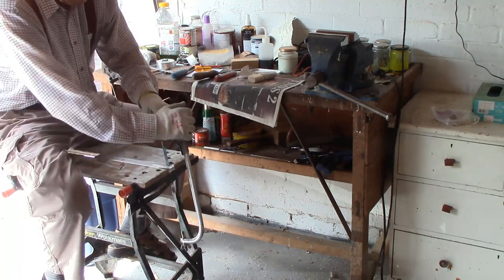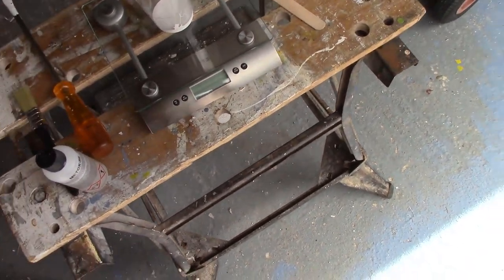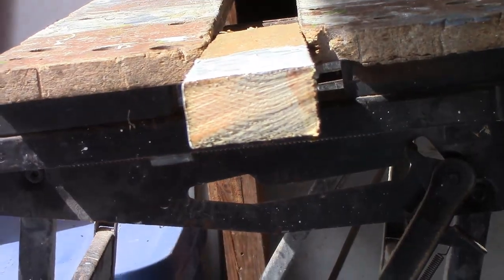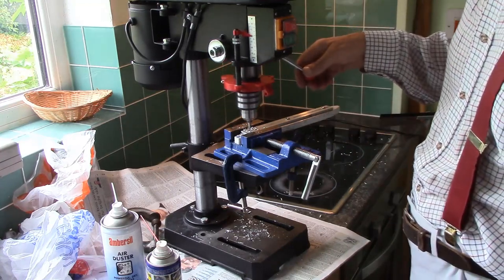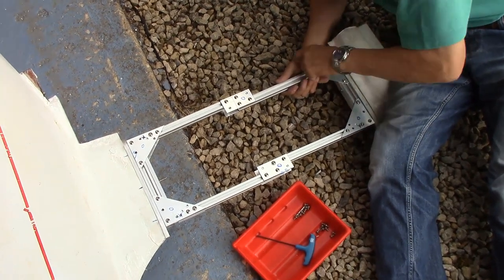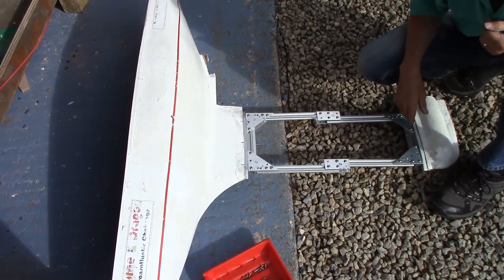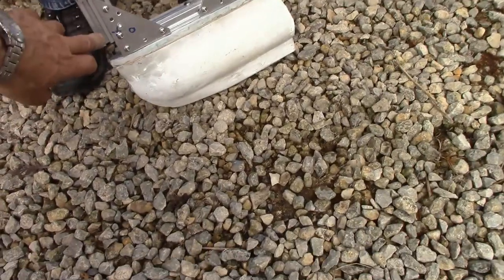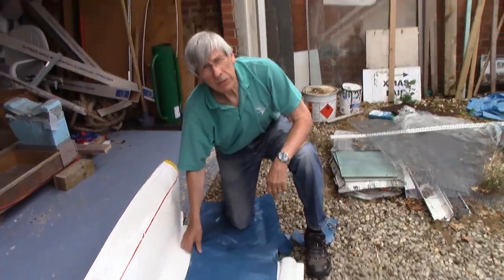Extending Woodstock's keel - part 2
More work to give Woodstock a keel of adjustable depth so we can find the right balance between drag and avoiding excessive heel in high winds.